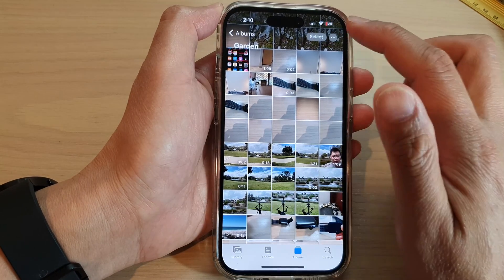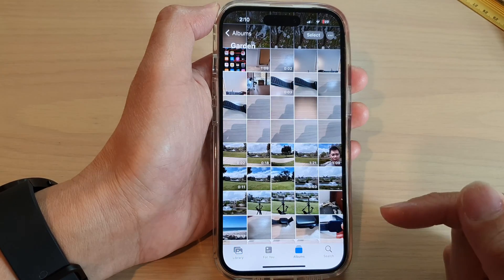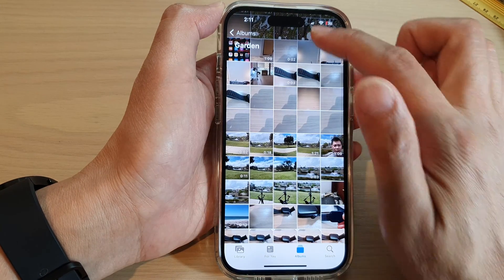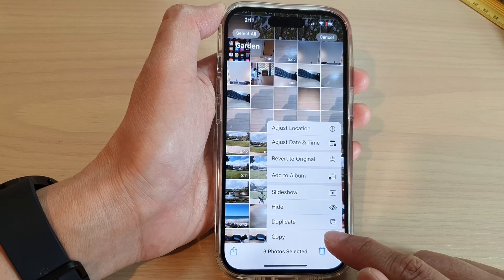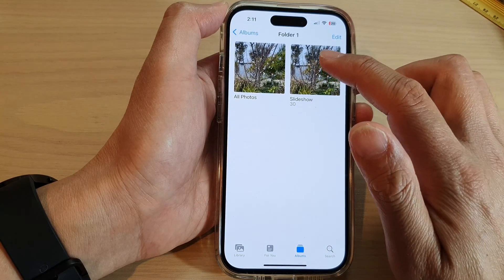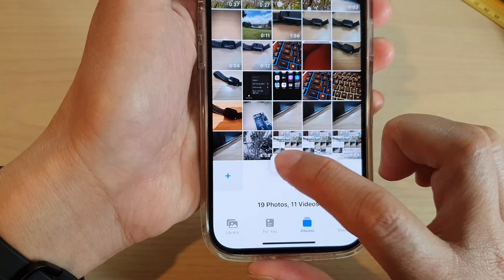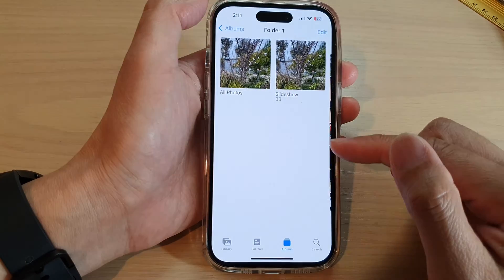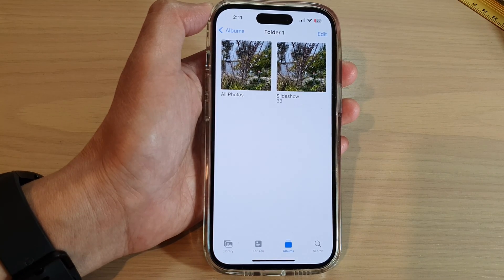iPhone 14's/14 Pro Max: How to Copy & Paste Pictures To Another Album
Learn how you can copy and paste pictures to another album on the iPhone 14/14 Pro/14 Pro Max/Plus.